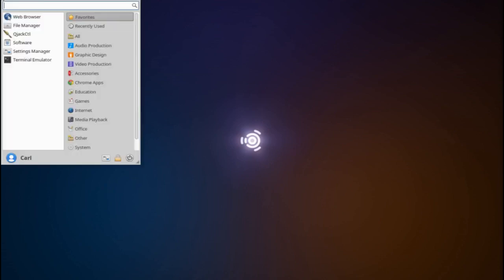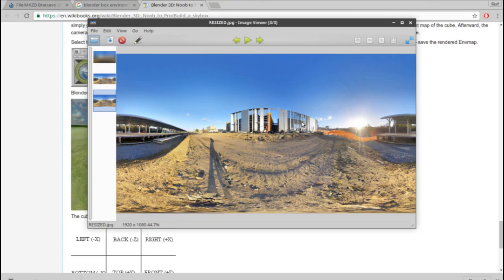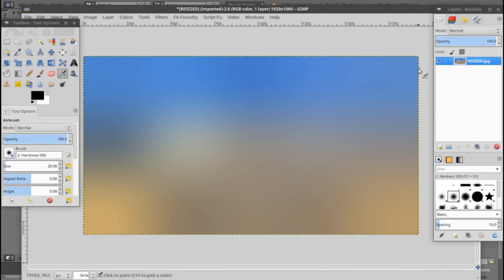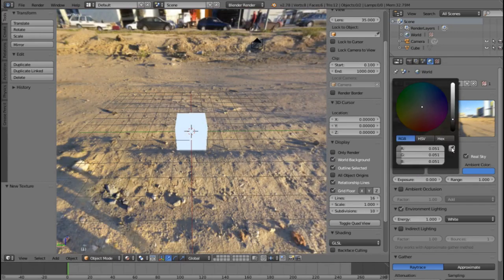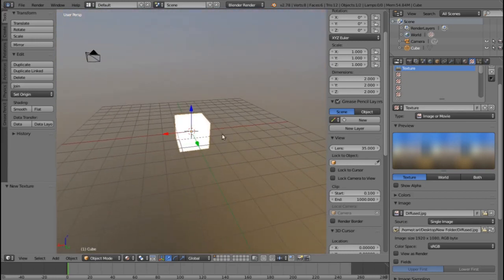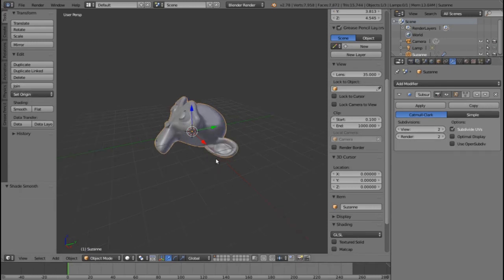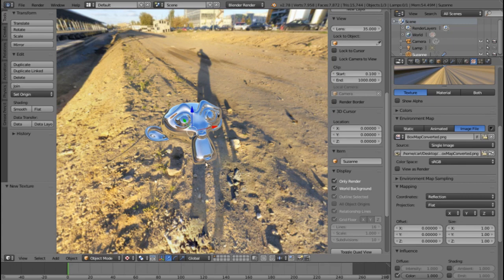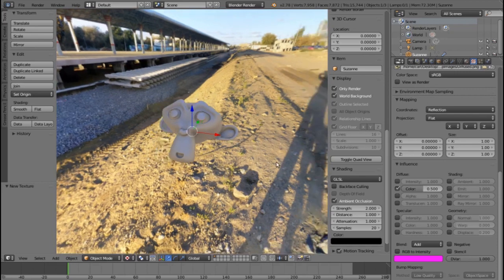Blender 2.78 Viewport PBR Lighting (Tutorial1)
This is the first in a series of viewport physically based rendering techniques.
This tutorial will focus on creating "Box" environment maps from equirectangular images.  We will create a reflection map and a diffuse map and learn how to apply these images to objects in a scene.
This tutorial requires Blender 2.78 or later.